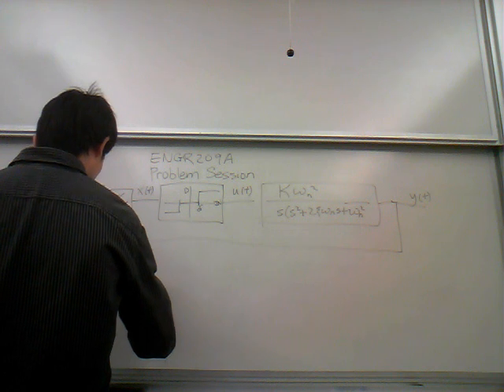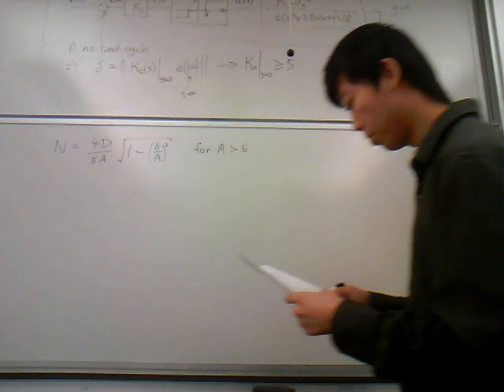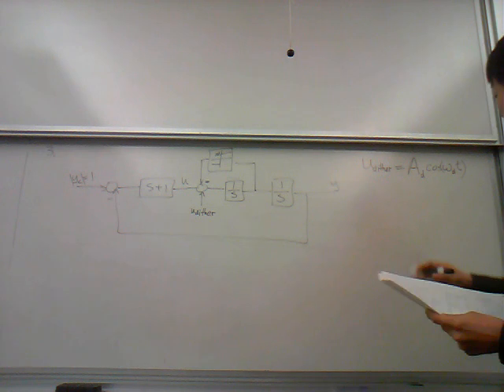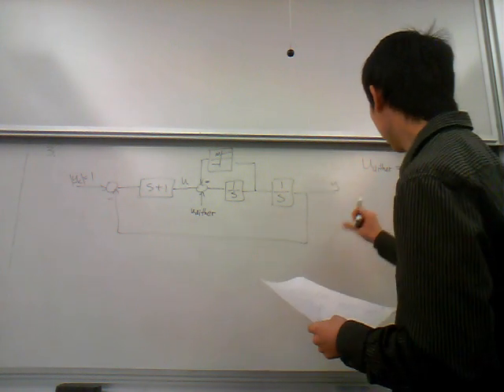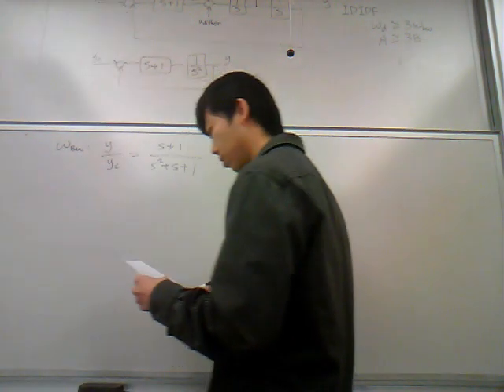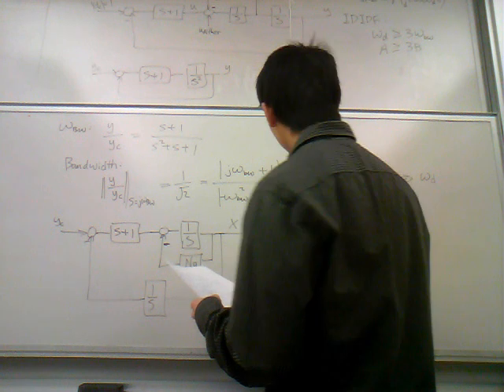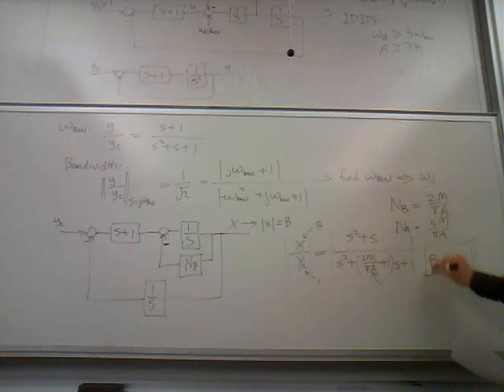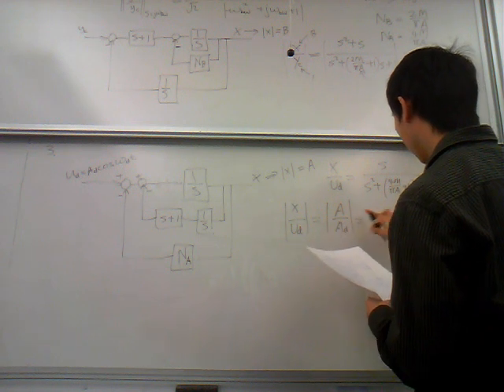Problem Session 20130213